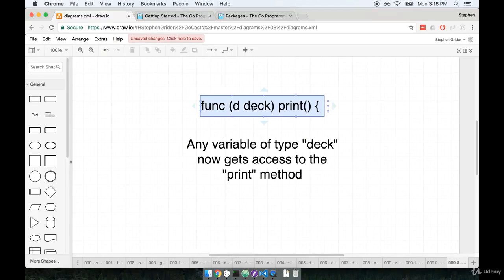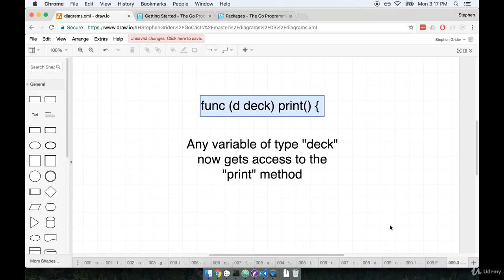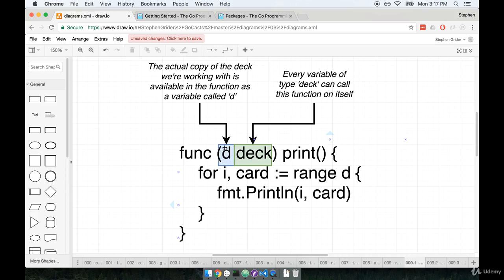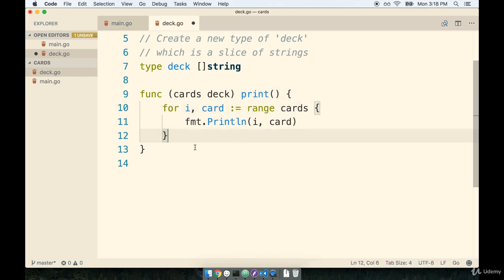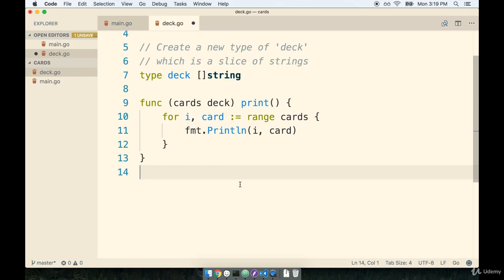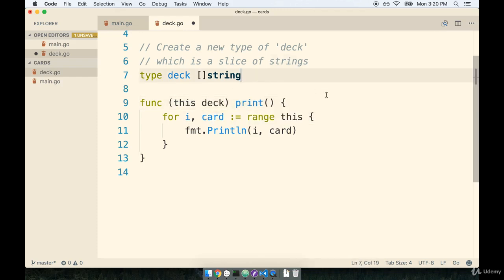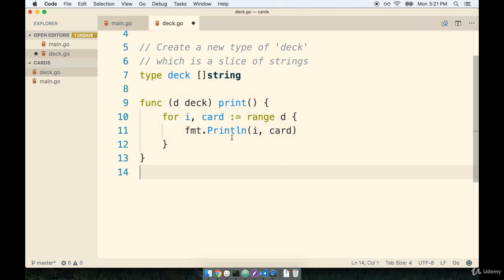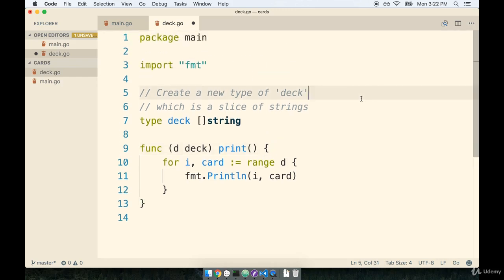Lesson 16 Receiver Functions | Computer Monk 🔴